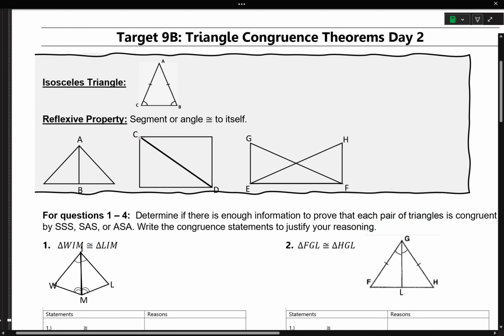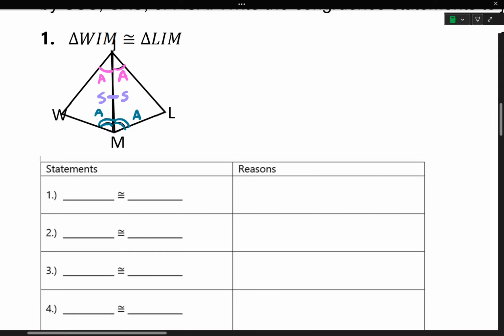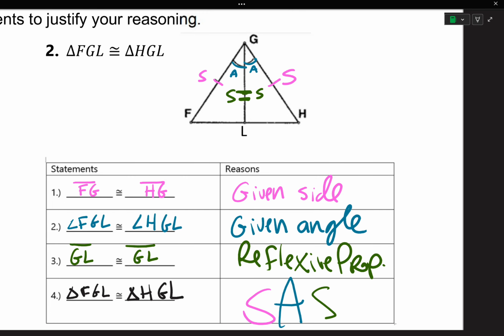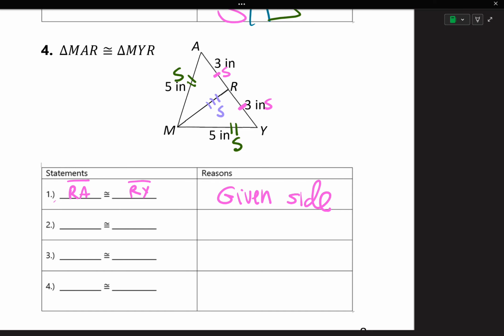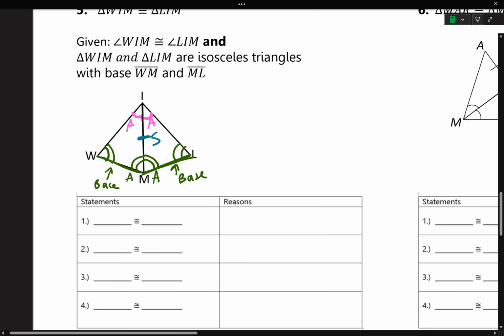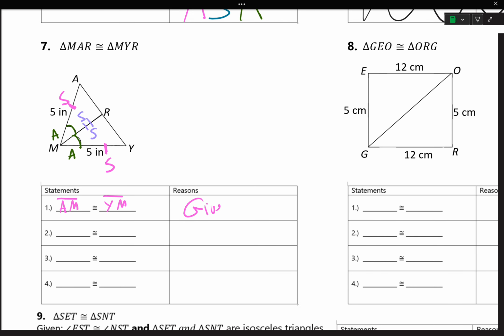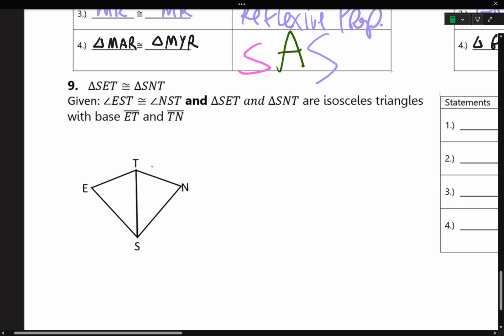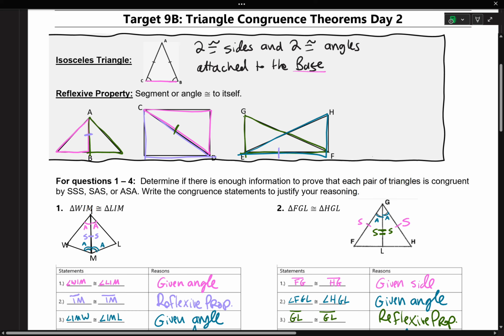Unit 9: Triangle Congruence Theorems Day 2